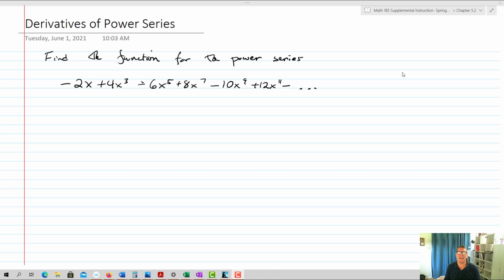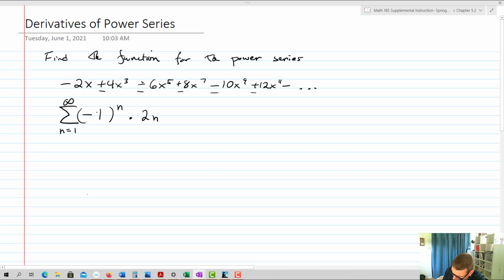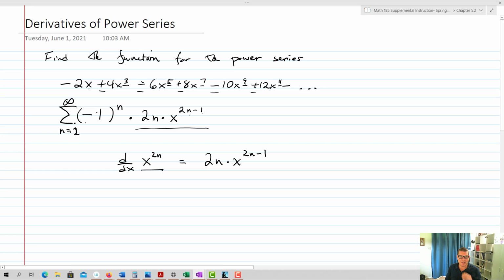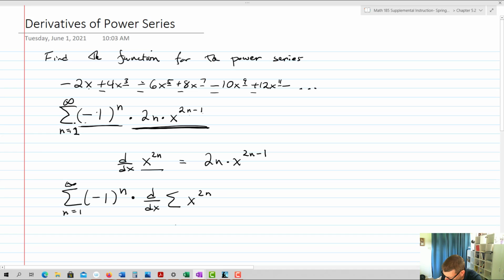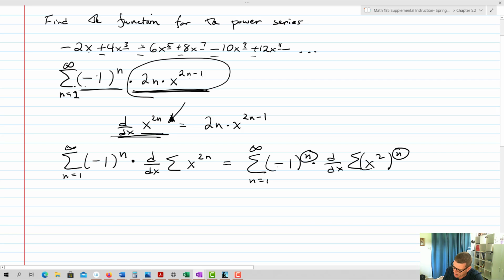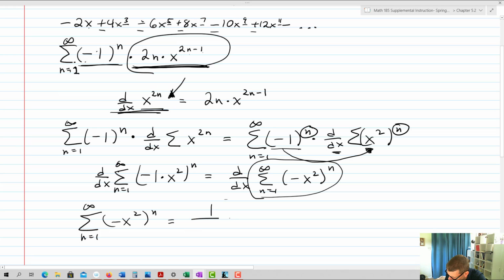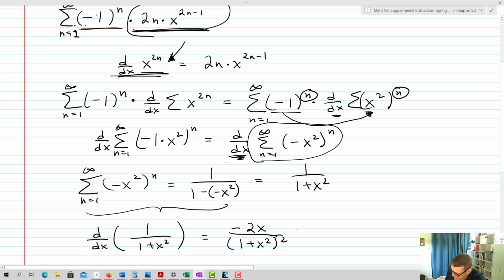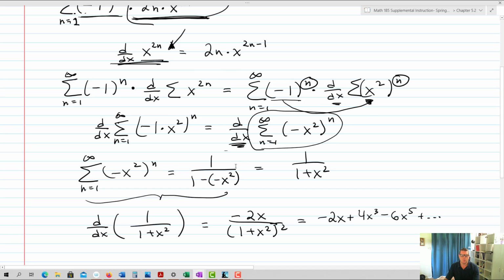Derivatives of Power Series- finding function representations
In this video, I take the derivative of terms in the power series in order to find the function representation of the power series.